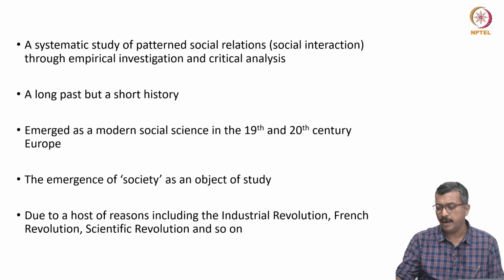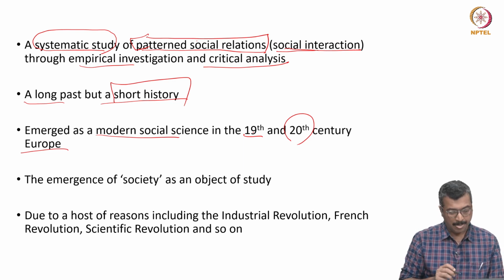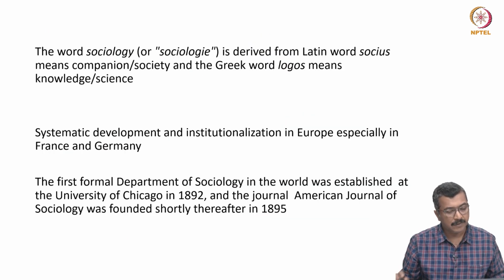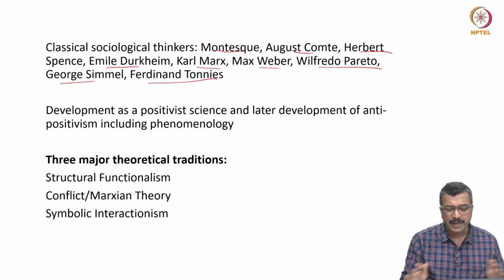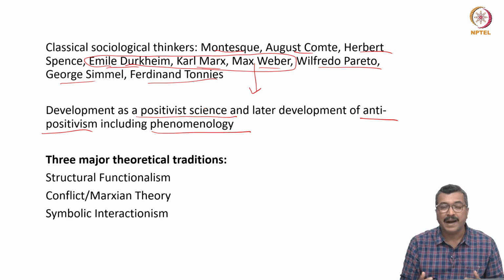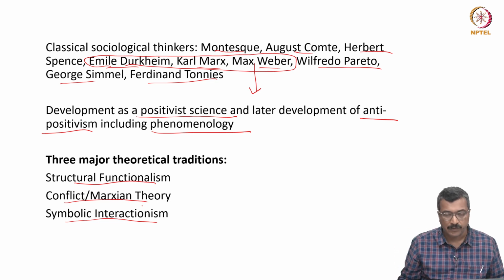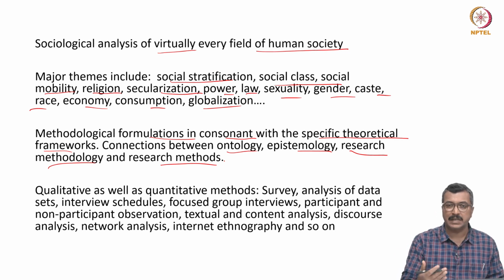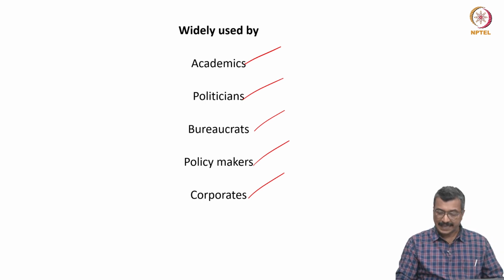#1 Sociology An Overview | Indian Society Sociological Perspectives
Welcome to 'Indian Society Sociological Perspectives' course !

This lecture provides a broad overview of sociology and its relevance to the study of Indian society. It explores various sociological perspectives used to understand the complexities of Indian society and introduces key concepts and themes within the discipline.